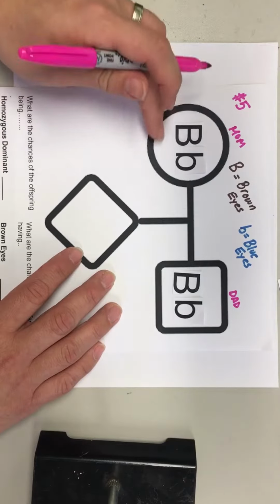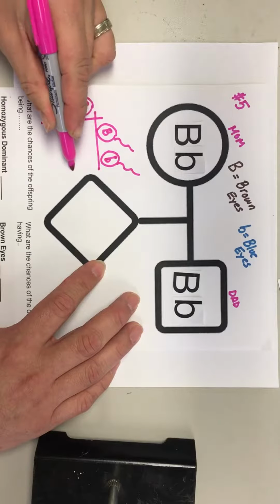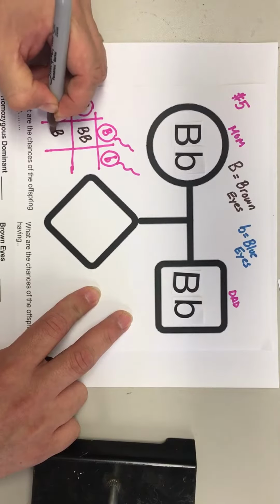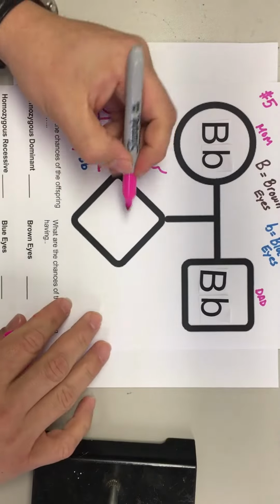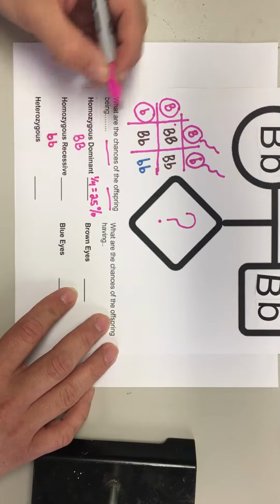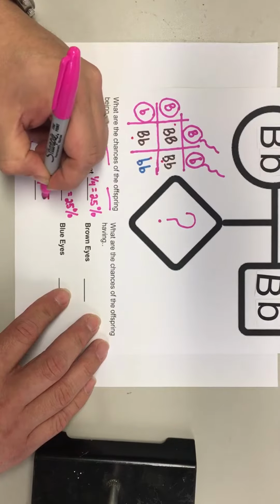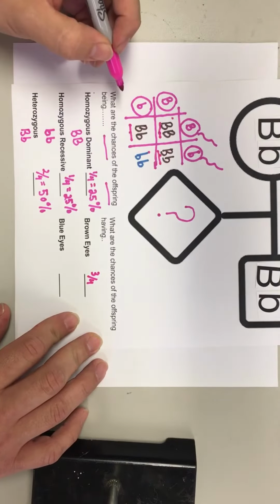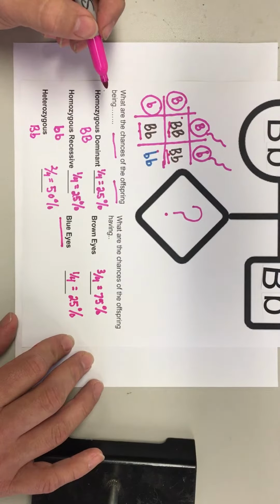Predicting Genotypes and Phenotypes #5